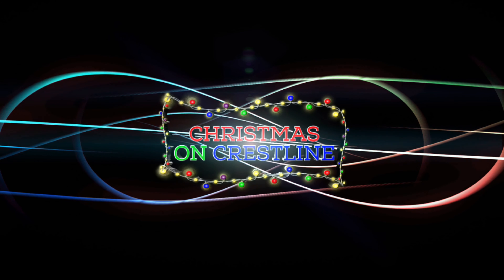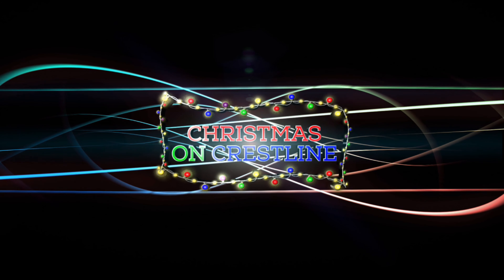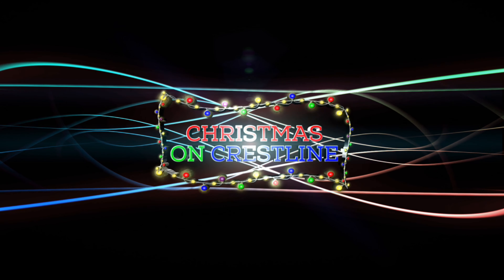Mystery Christmas Lights Unboxing???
This is an unboxing of Starburst lights, vampire clips, weatherproof gaskets, and 5MM stringed strobes lights from Creative Displays Inc. Some we like, others we love.

This was our 3rd unboxing episode of our 2019 Christmas In July Series.  We have no clue what's inside this box...other than knowing it is Christmas light related.  Let's find out what we got!

Our LIMITED EDITION Challenge Coins/Poker Chips can be purchased for $10, t-shirts for $20, Metal Koozie can cooler for $25, and trucker hats for $29 by contacting us at .

In July 2019, we'll be releasing review videos all month long.  There are even a few episodes in which we mix water and electricity because that is always smart!  Don't' miss out!!

We run a computerized Christmas lights show that is set to music and we like to make Christmas props!

If you are a fan of Christmas light shows you can help support us on Patreon This will get you early access to videos, access to videos that we do not publish on YouTube, and you will receive Christmas on Crestline merchandise!!!

Are you bilingual? If you'd like to help out the show and add subtitles to this video in a language other than English?

Our Christmas in July specials can be found ybRYAiC1pRblYtR8GkhByG_